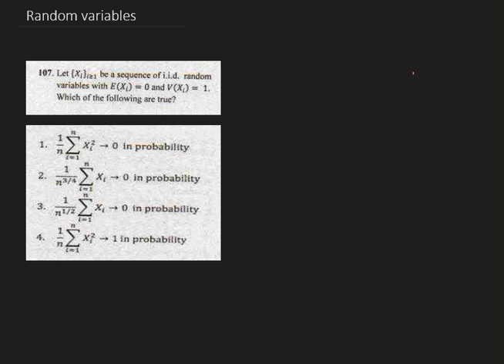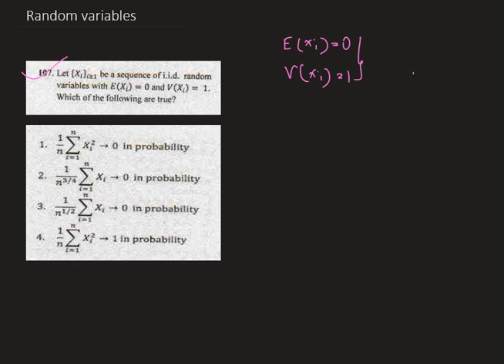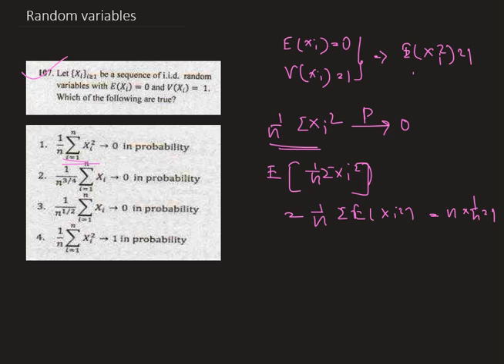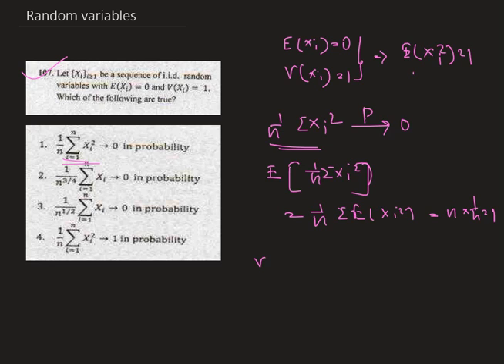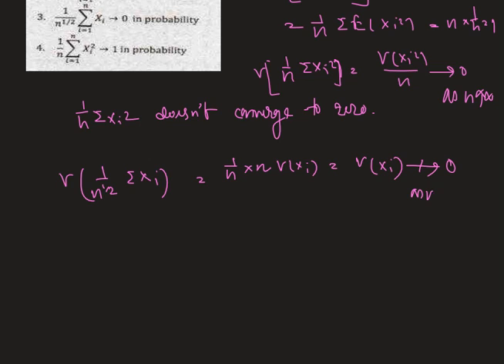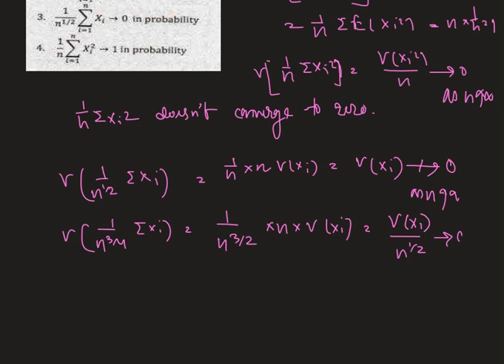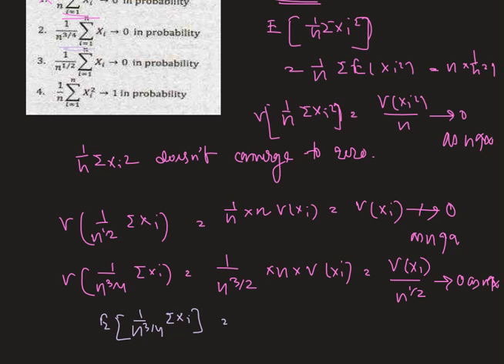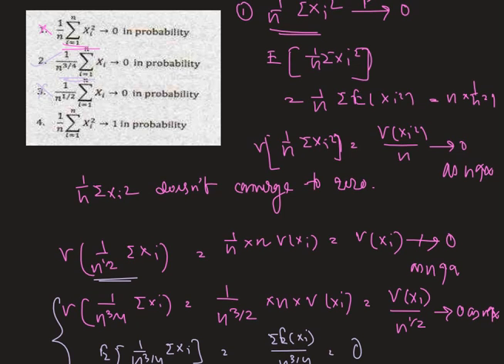UGC NET Mathematical science important question dicsussion with special shortcut tricks for exam.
UGC NET exam mathematical science special question discussion with special tips and shortcuts for exam purpose

Part 'A'

Part 'B'

Part 'C'